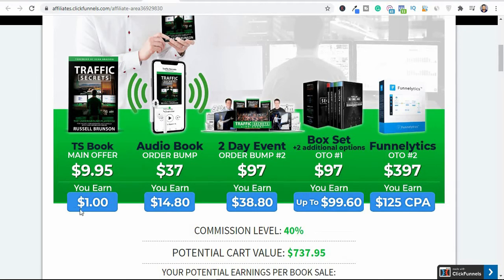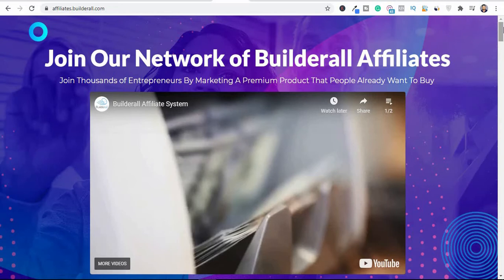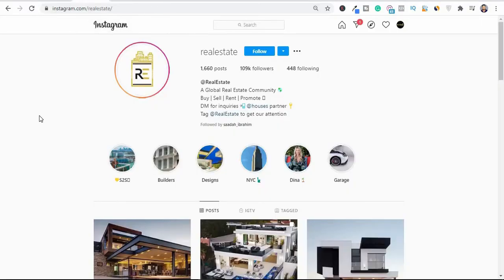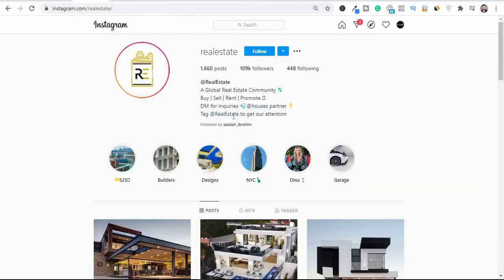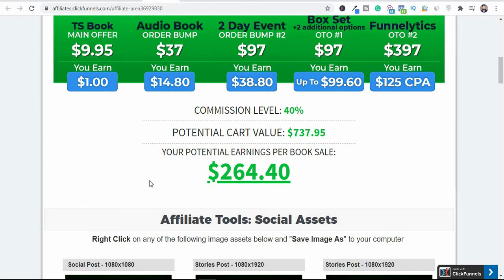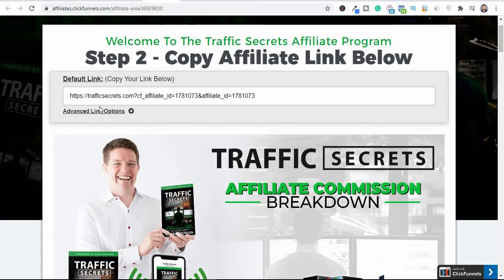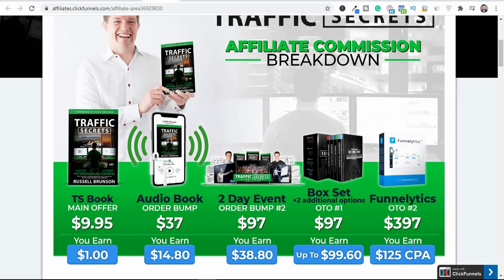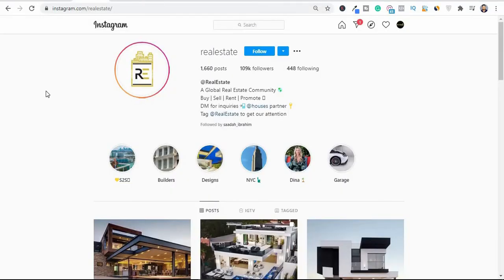EARN $200+ EACH TIME DOING THIS | MAKE MONEY ONLINE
2020 Dropservice Instead of Dropship | Fastest Way to Make Money Online as a NEWBIE | Let's Talk